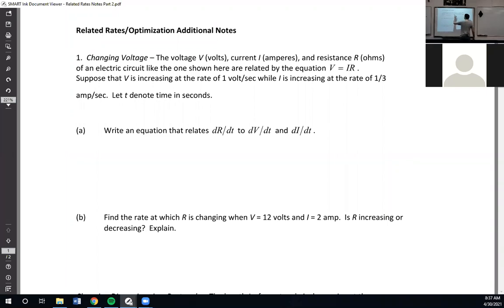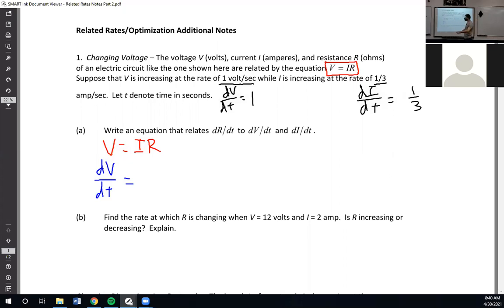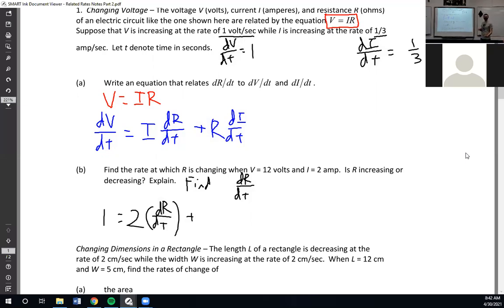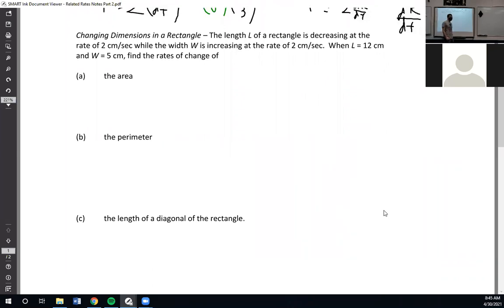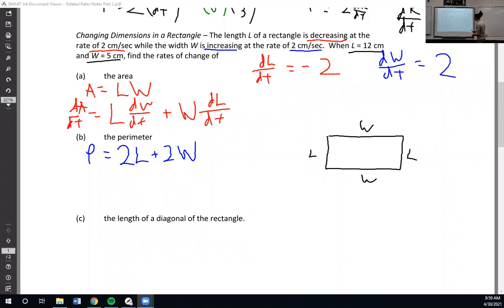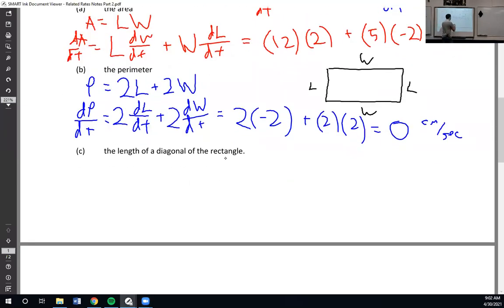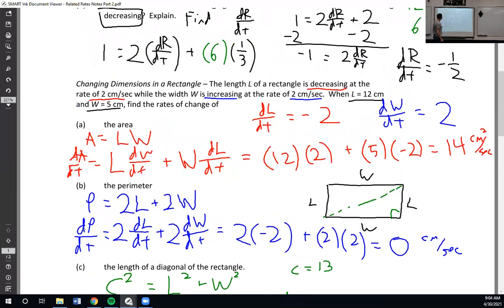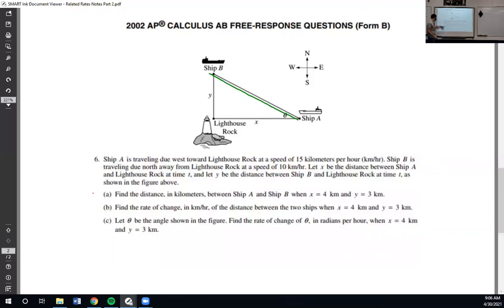Related Rates Part 3